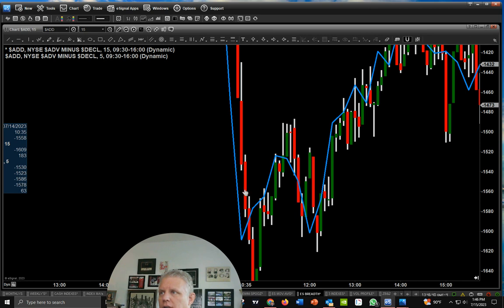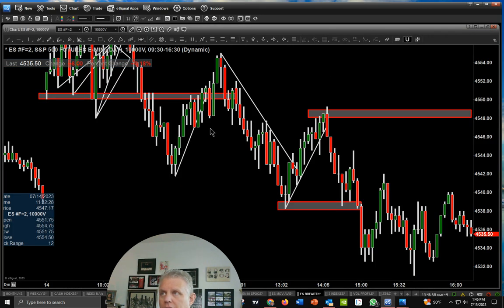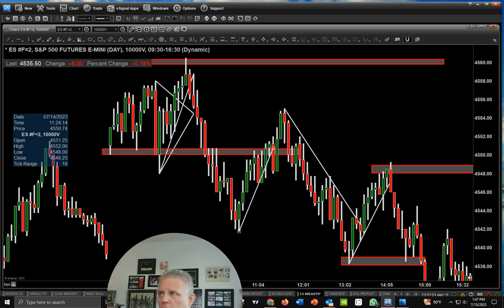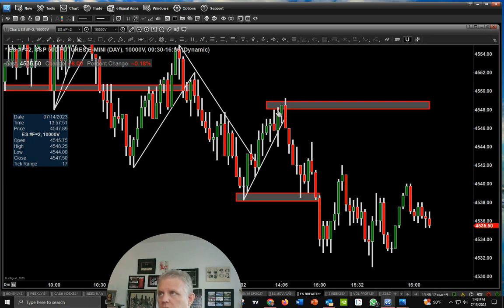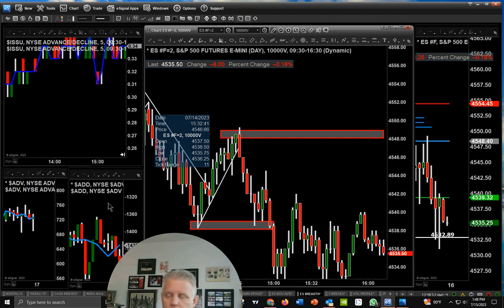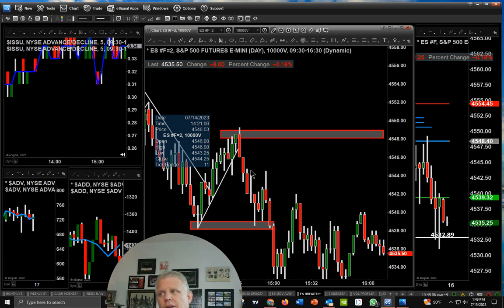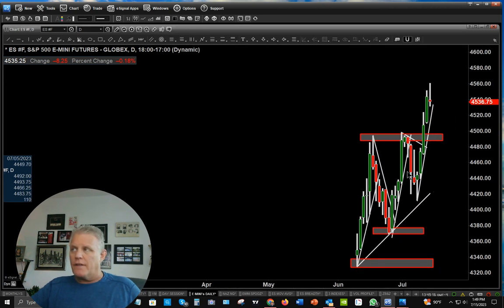Dubb Desktop Video - 07/15/2023